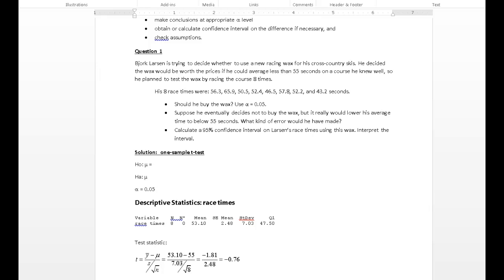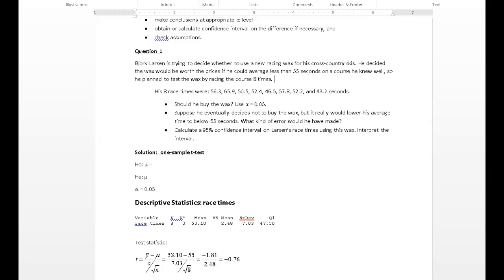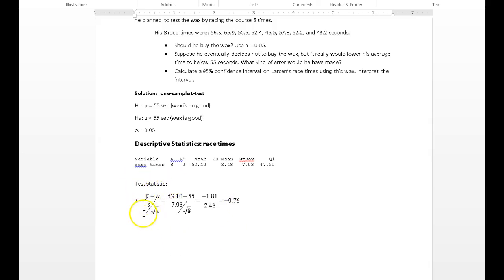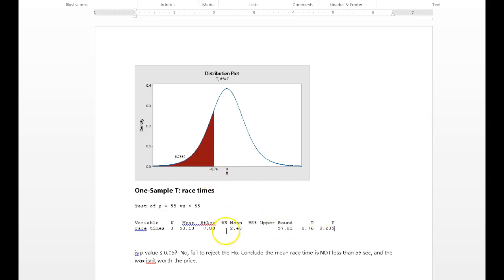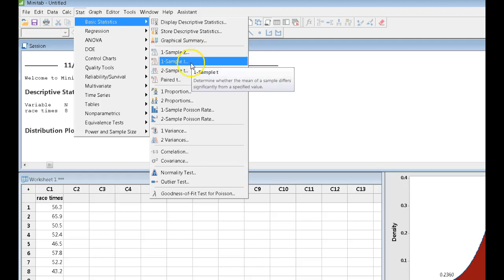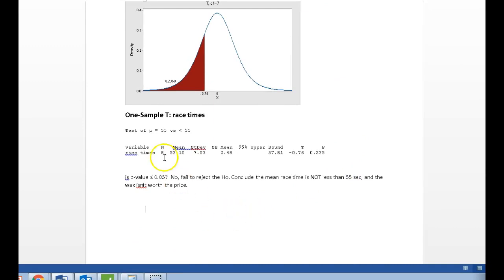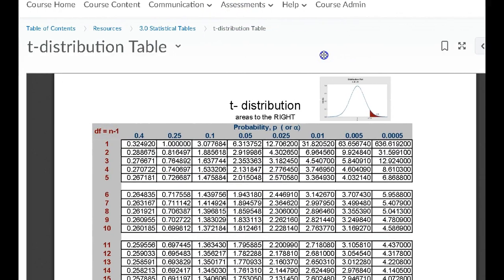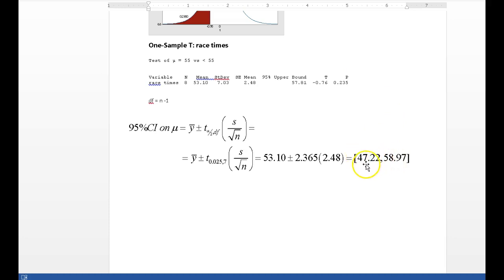Worked solutions to illustrate asign 6(1)